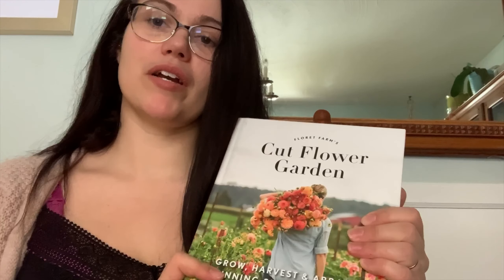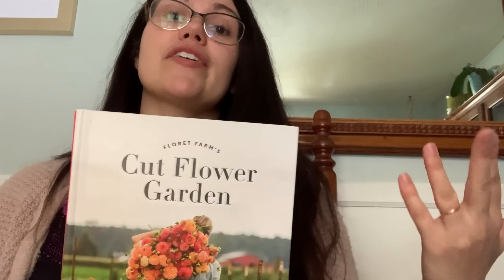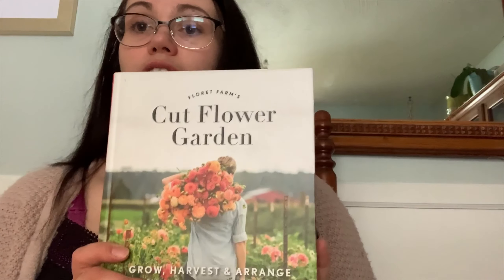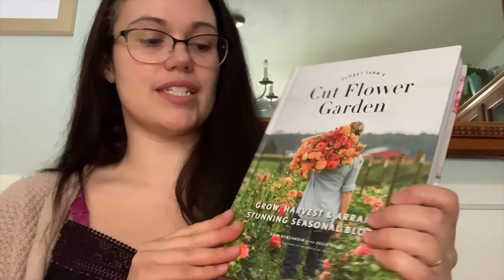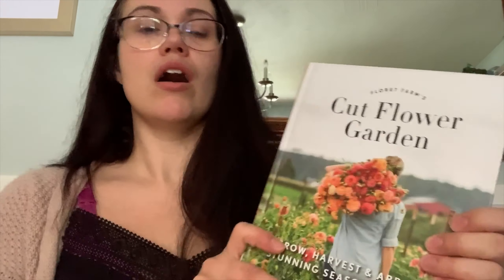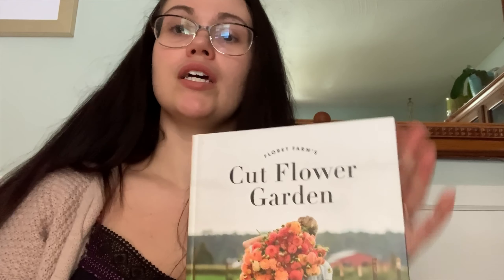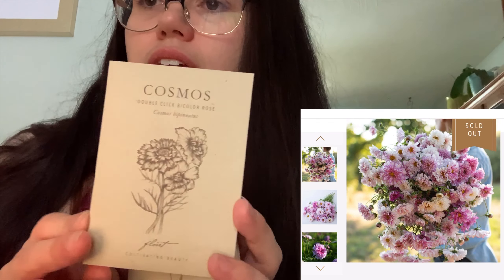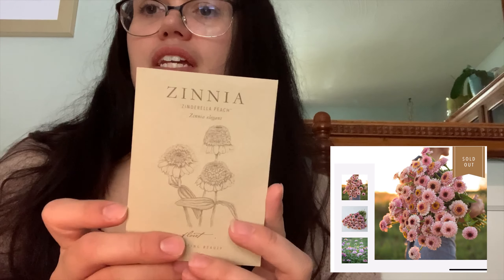🌻Floret Farms Seed Haul 2020 🌻//plus//Cut Flower Garden Book Review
I recently finished the book Cut Flower Garden by Erin Benzakein. I will talk about the book as well as show you what seeds I have purchased this year for my 2020 cut flower garden.